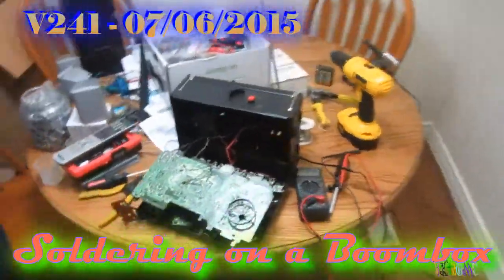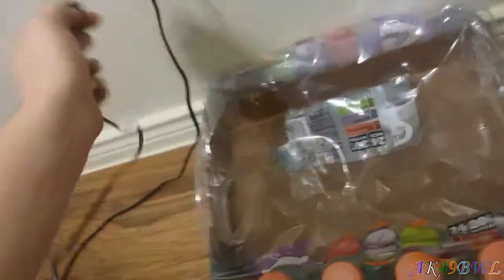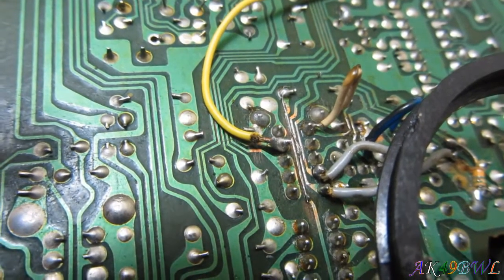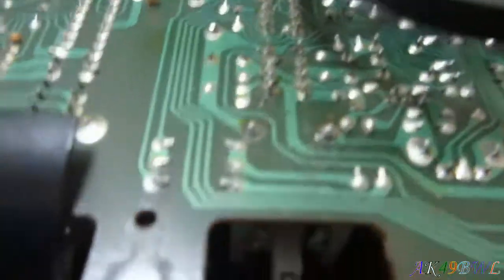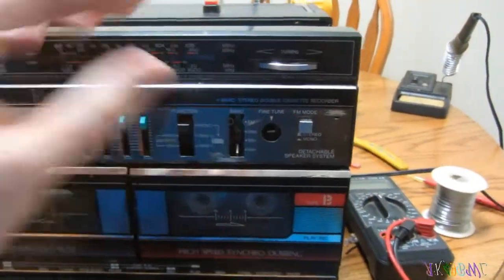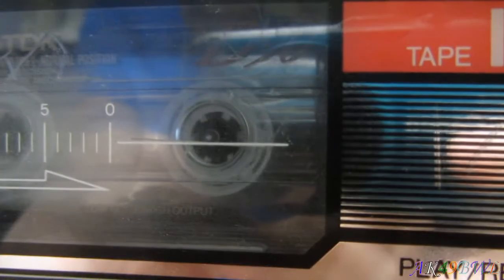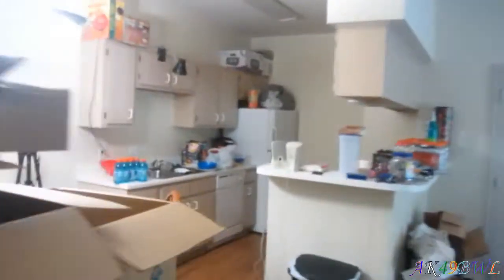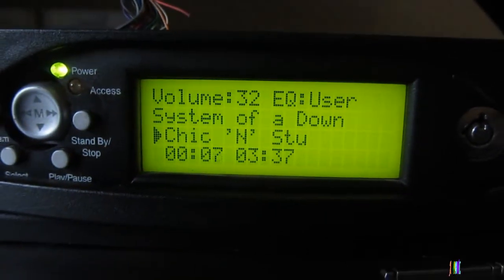Soldering on a Boombox - VLog 241, 07/06/2015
07/06/2015
My good old Sanyo MW225K boombox that I've had since 1998... There's real history between me and this old thing lol. Wait. I can't be the only person in the world who had a major thing for making stupid tape recordings when I was a kid, right?! ... I still have most of those tapes too, lol. Oh man, those were the days...

Based on this and other videos, can you not make the determination that I'm a serious hoarder of technology??? ROFL

Cameras used in the making of this video: Canon PowerShot SX230-HS Blue, Canon PowerShot SX20-IS